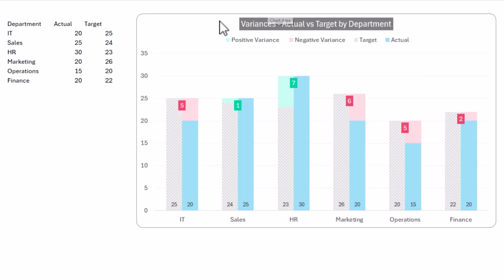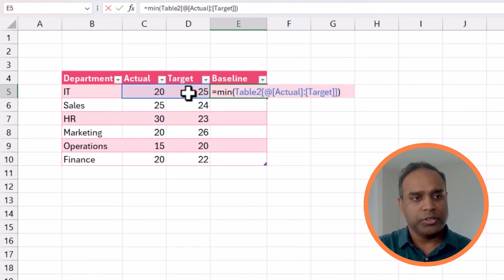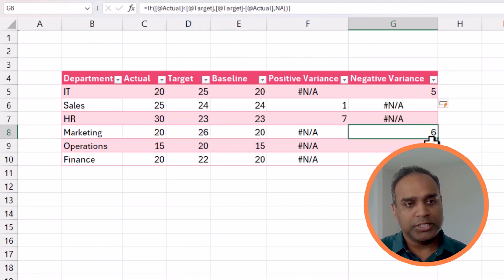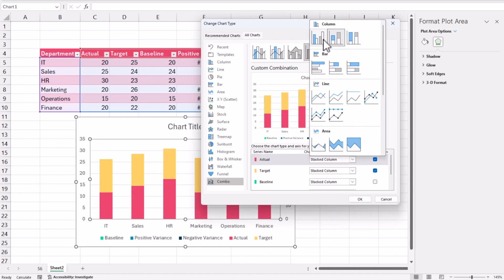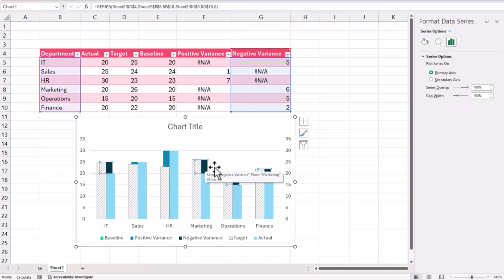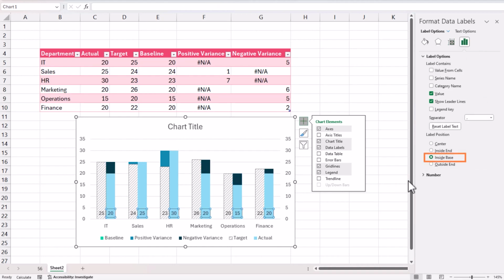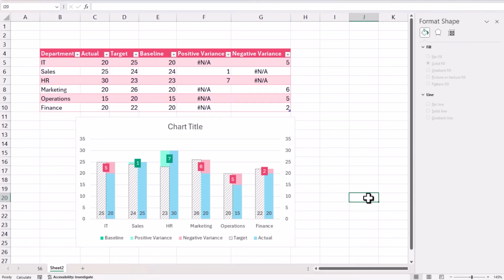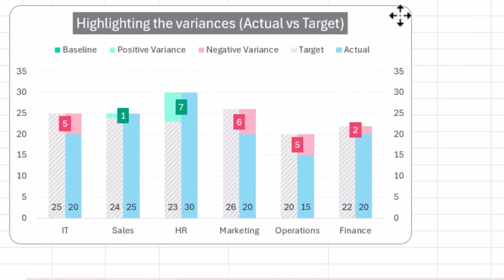How to Create a Column Chart to Display Actual, Target, and Variance in Excel?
Dive into the world of advanced Excel charting with our DatatoDecisions series.
This video will guide you through the creation of a comprehensive Column Chart that displays actual values, target goals, and variances. This type of chart is key for any professional who needs to measure performance against set benchmarks.

These are the steps involved here:
1:05 Understand the data
1:14 Create a table
1:20 Add additional columns needed for the chart creation
4:04 Create a Stacked Column Chart
4:28 Move the Actual and Target columns to the secondary axis
5:25 Change the chart type for Actual and Target
5:54 Adjust the Actual and Target columns positions
6:13 Format the column colors
7:18 Adjust the gap width to get the desired chart design
8:46 Add data labels and apply formatting to get a great visualization!